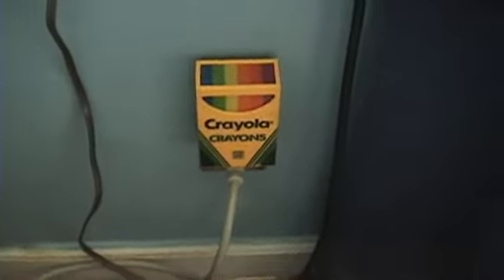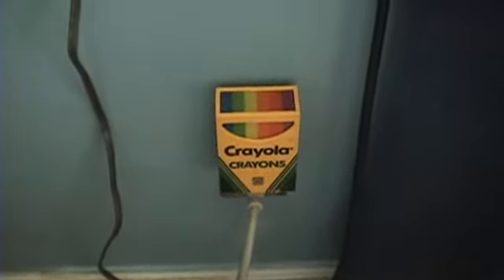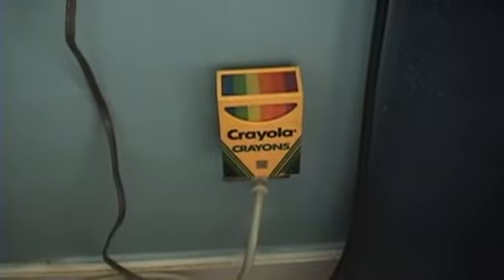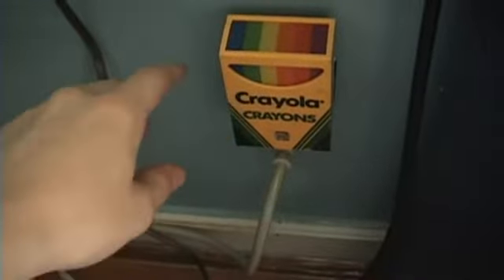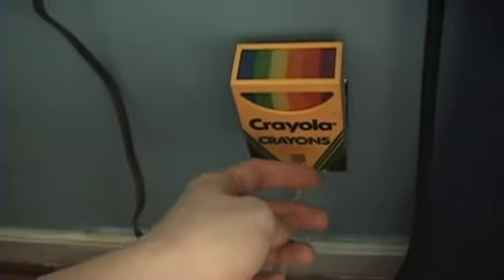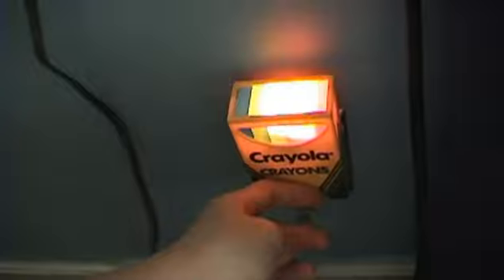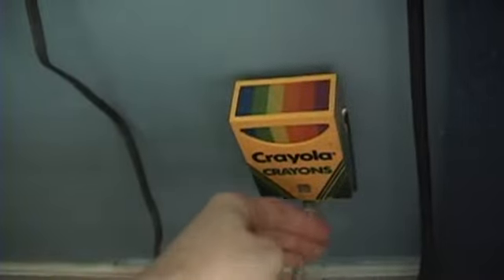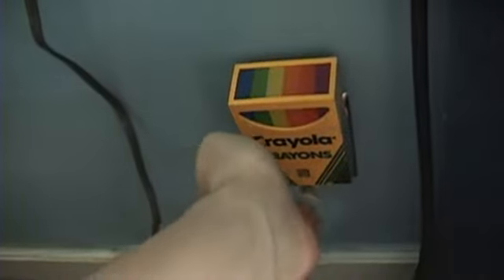my night light